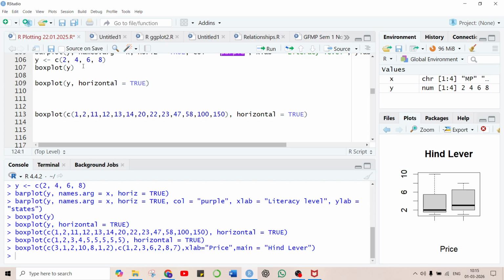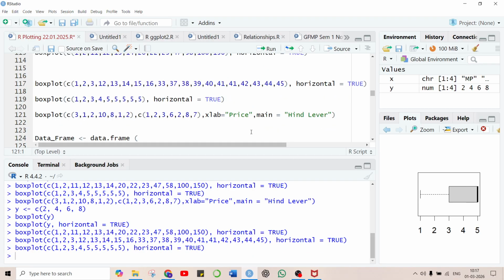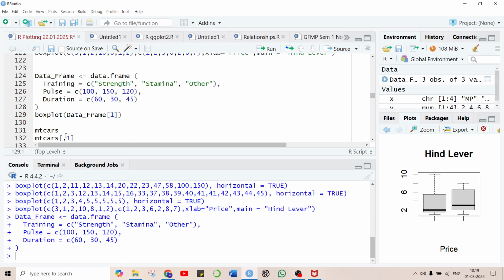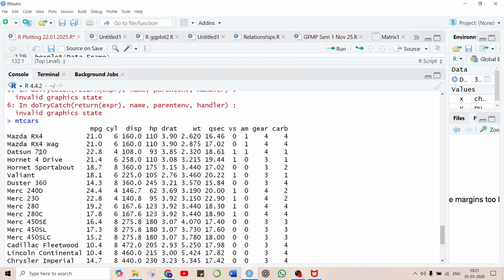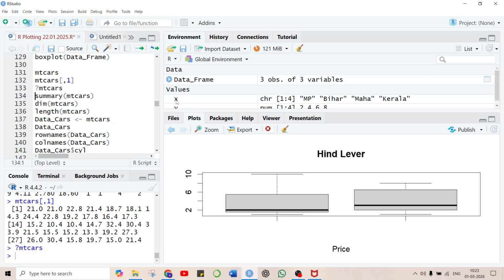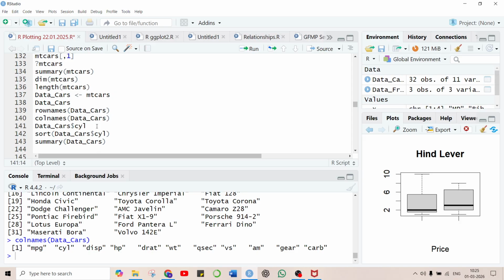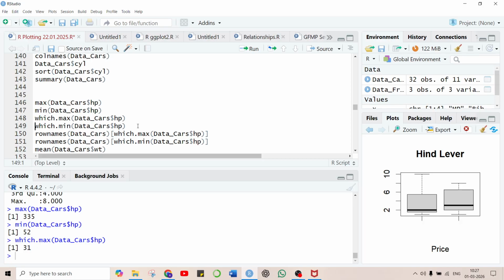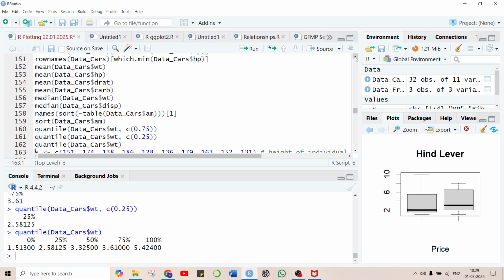Lesson 12 R language Understanding Box plot and Data frame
Understanding Box plot and using data frame for plotting box plot.